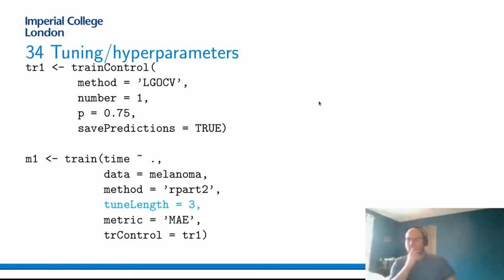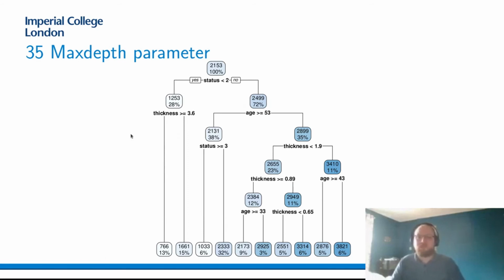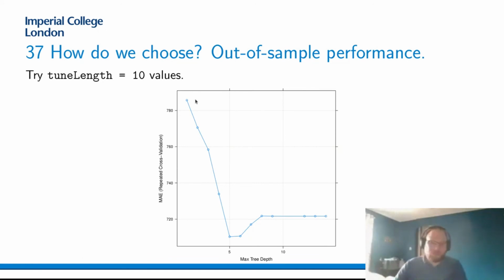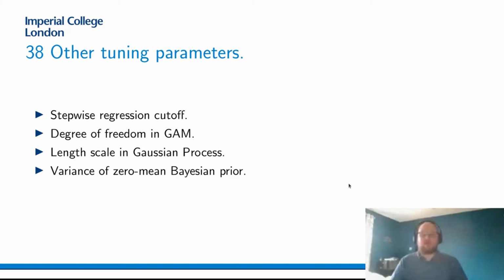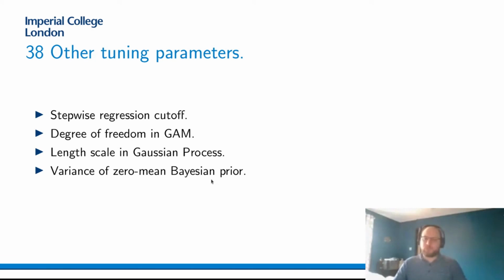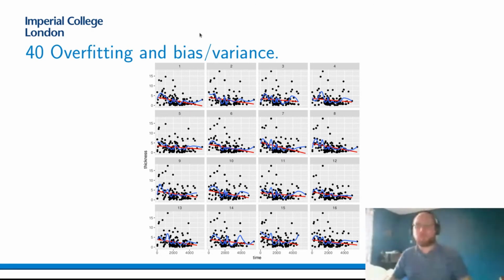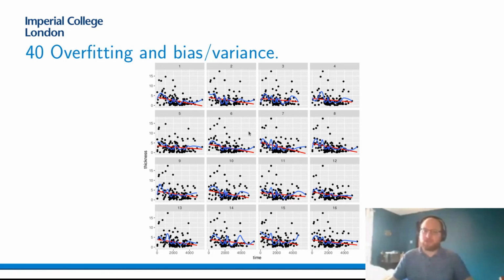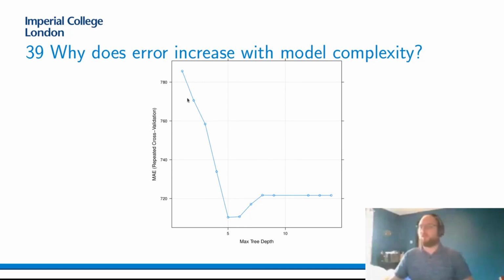Machine Learning Workshop 5: Tuning Parameters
Machine learning in R with caret. In this video I cover tuning parameters, overfitting and the bias/variance trade-off.

This workshop will be over a number of videos and will cover a few model types, cross-validation, hyperparameter tuning, overfitting and some other topics.

I ran this workshop this year and it was recorded so I thought I might as well cut it up and upload it. The video of me was very small, so it's now very low quality. And the sound is bad as well. Again, I'm working towards improving this.

The code and slides can be found here.